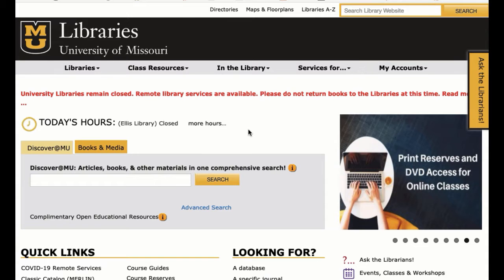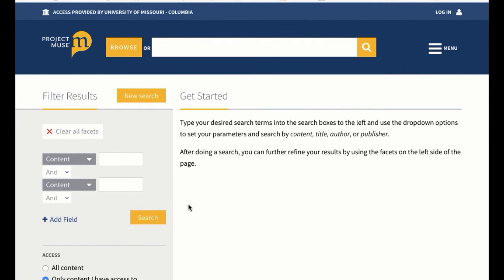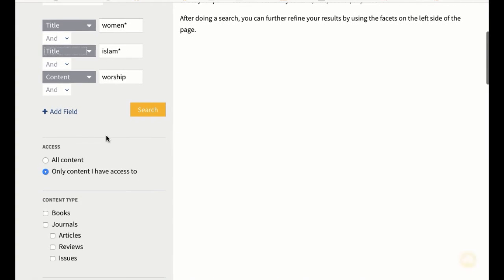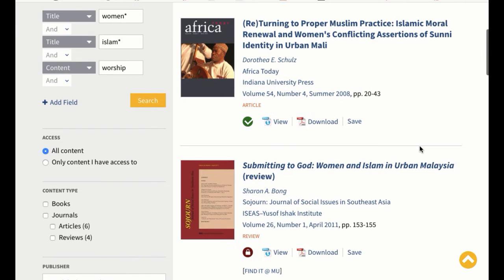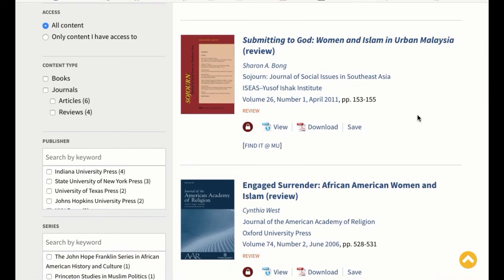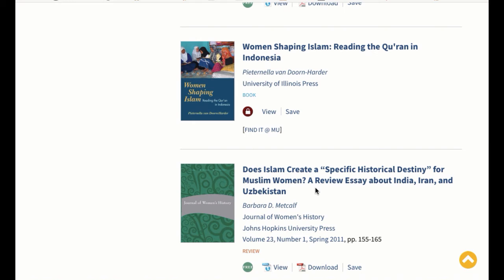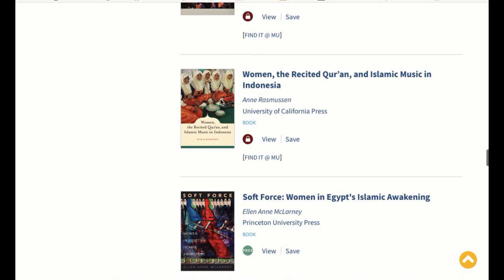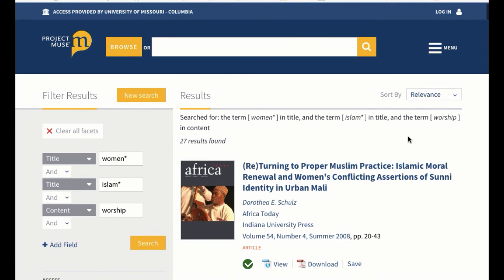Project MUSE during the COVID-19 emergency